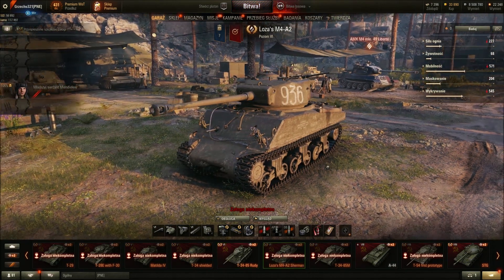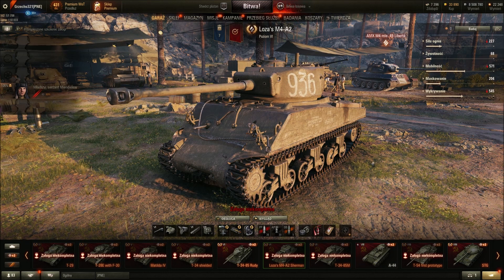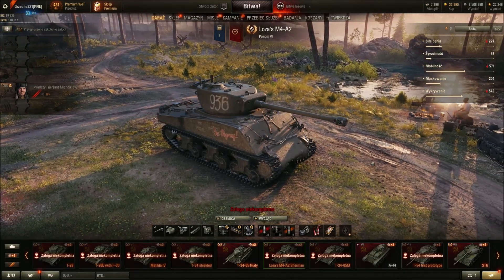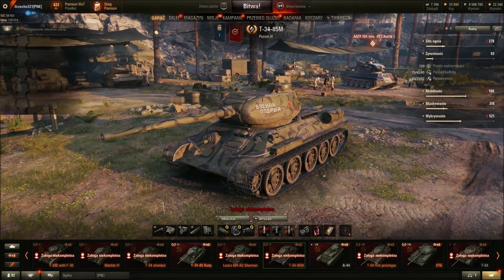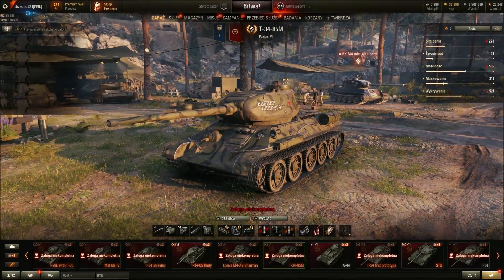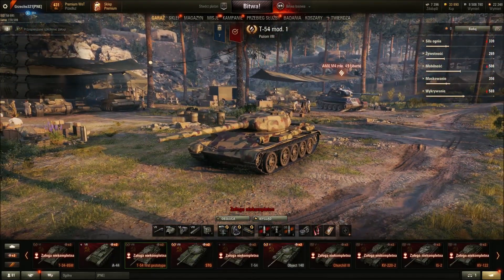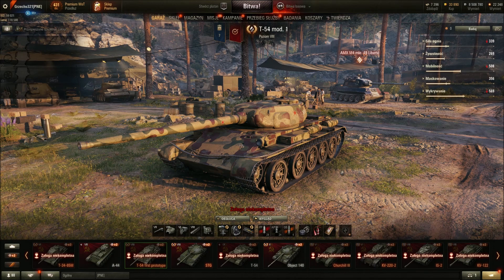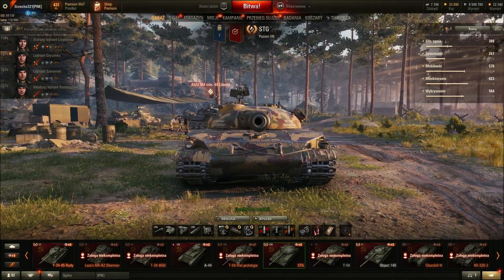Co w garażu chrumczy 7(G) Naleśniczki :P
Hej ludziska! Witam was serdecznie w kolejnym odcinku wojowania... hmm zasadniczo opowiadania o zawartości garażu :) Dziś skupimy się na kontynuacji drzewka ZSRR, co za tym idzie dojdziemy do naprawdę dziwacznych konstrukcji. Mam nadzieję, że moja opowieść jakkolwiek was zauroczy i życzę wam miłego oglądania :)

Numer konta dla dotacji bezpośrednich: 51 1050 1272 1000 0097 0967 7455